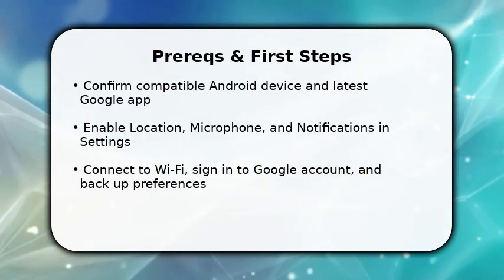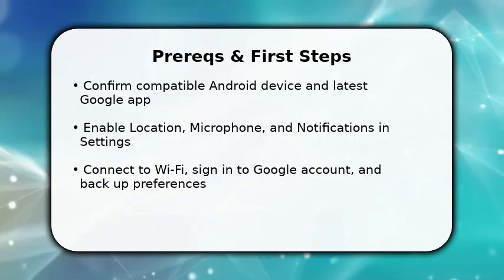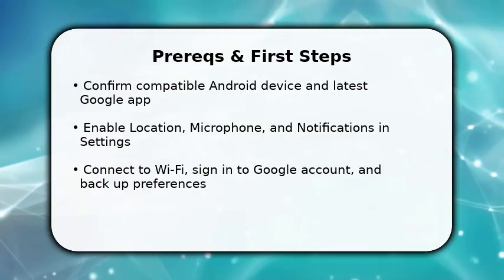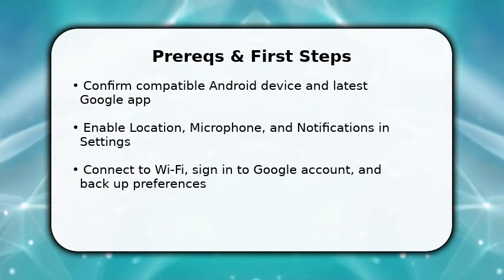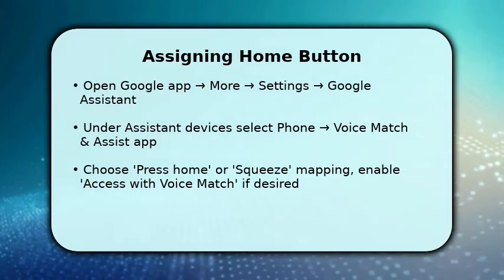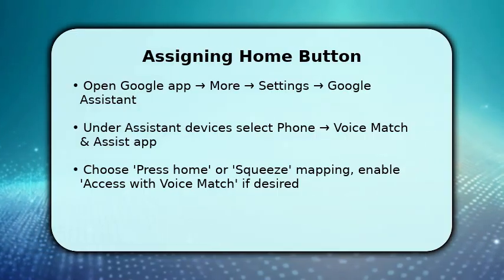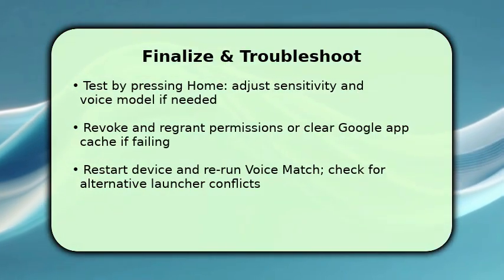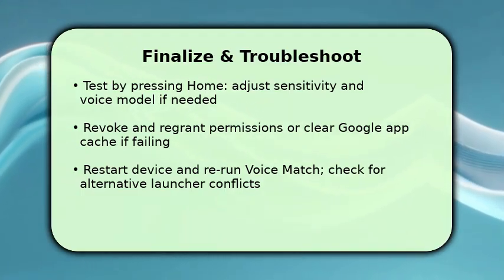How to Set Google Assistant Home Button - Full Guide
How to Set Google Assistant Home Button - Full Guide | 🔒 Surfshark VPN Deal — Stay private and secure. $1.99/mo + 3 Months Free ▸

Discover the step-by-step process of setting up your Google Assistant home button with our comprehensive guide. Learn how to integrate voice control into daily life, making tasks like answering calls and controlling smart devices effortless.

Google Assistant,